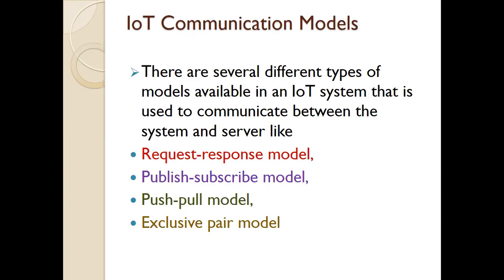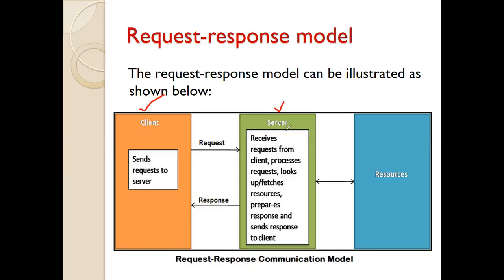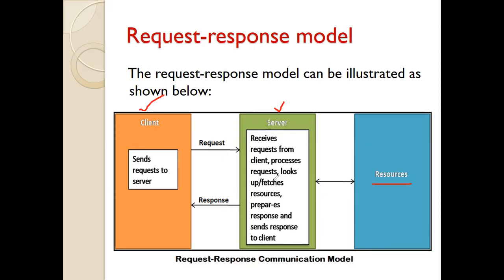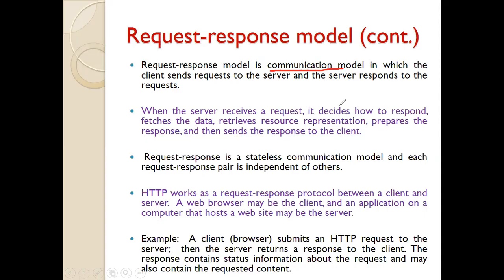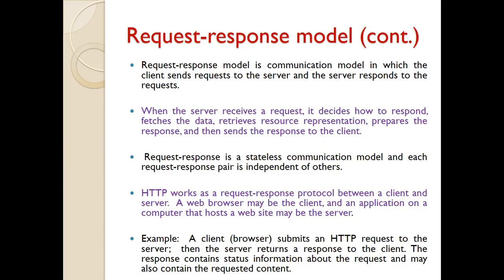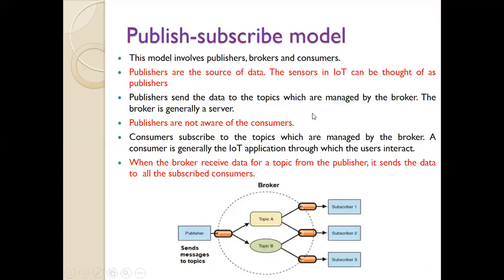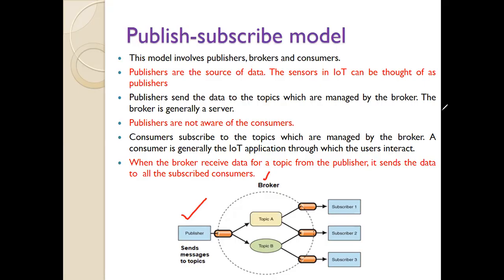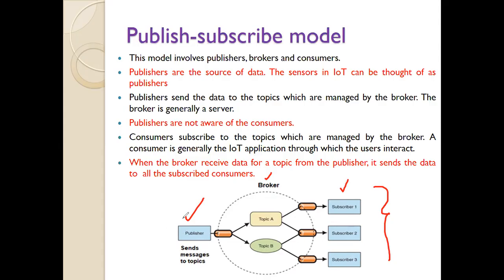IoT Unit 1 video 5